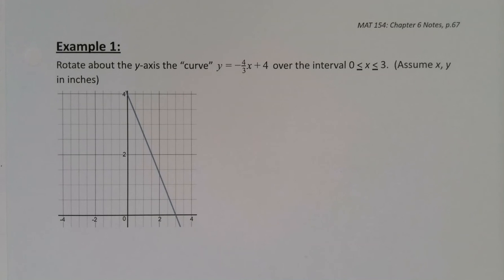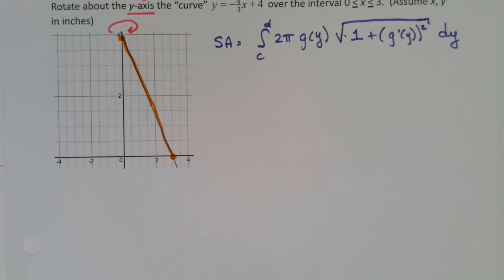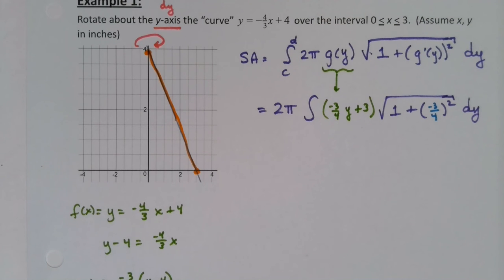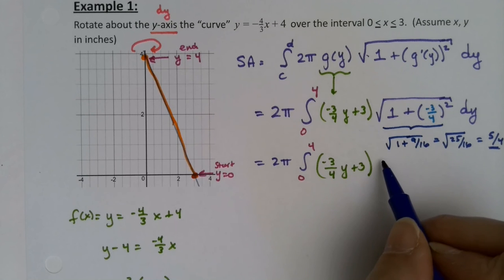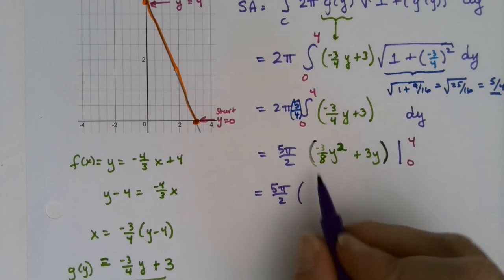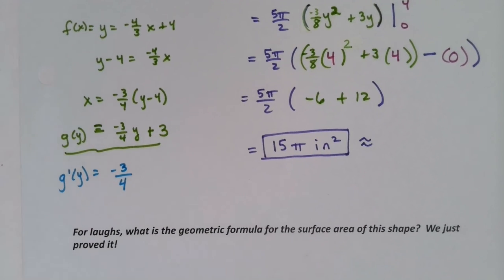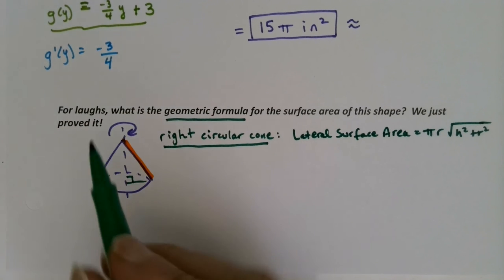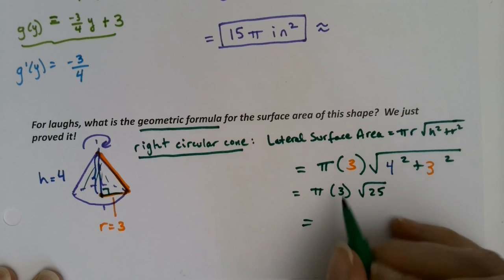MAT 154 6.6 Part 2 (SP20)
Finding the lateral surface area of a right circular cone with both calculus and geometry